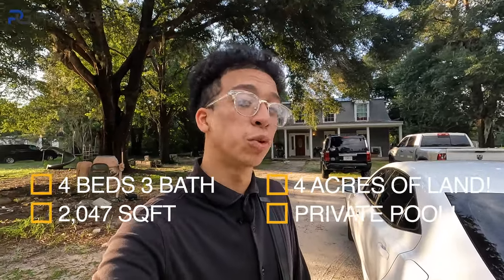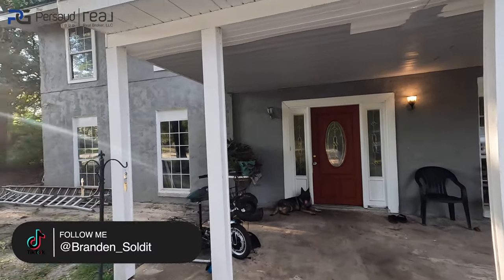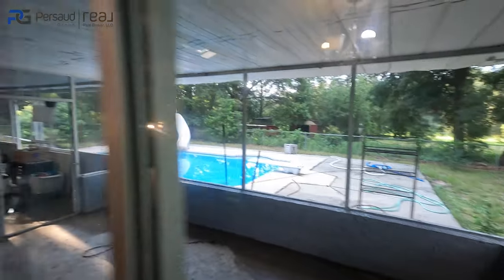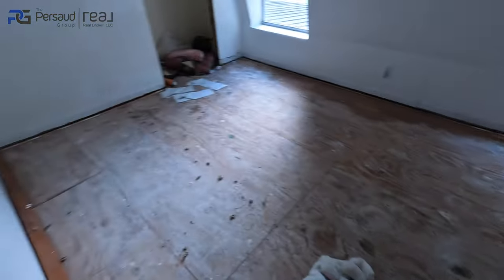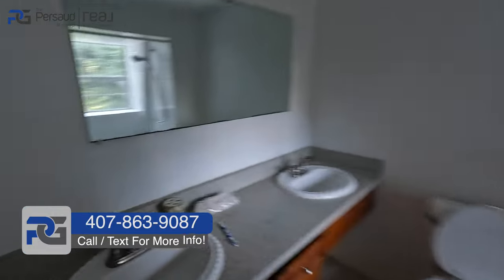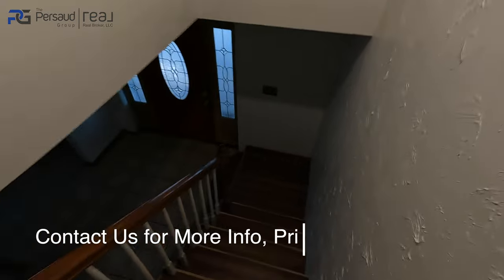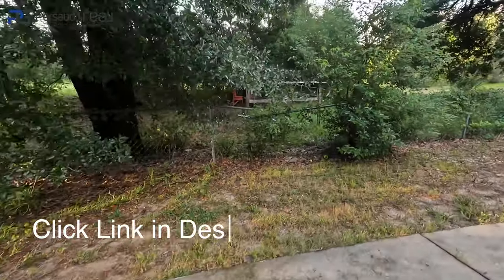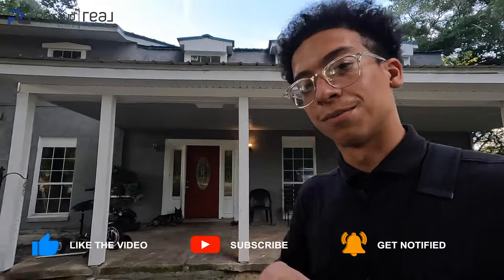$240K! Pool Home On 4 ACRES! |Ocala Florida Fix & Flip *INVESTOR SPECIAL*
INVESTOR SPECIAL!
This home definitely needs work but i see a lot of potential here!
Where else would you find 4 acres of land with a pool home sitting on it for $240K!?
Ocala Florida Home 4 Beds • 3 Full Bath • Just under 2100 SqFt • 2 Car Garage